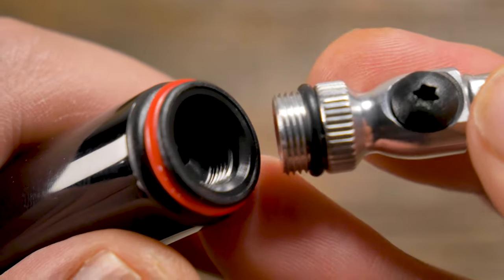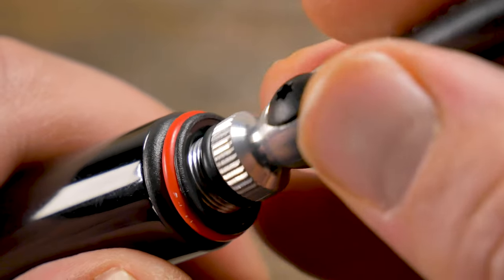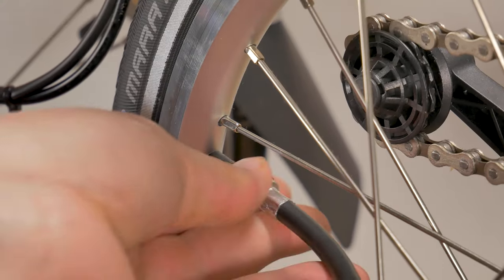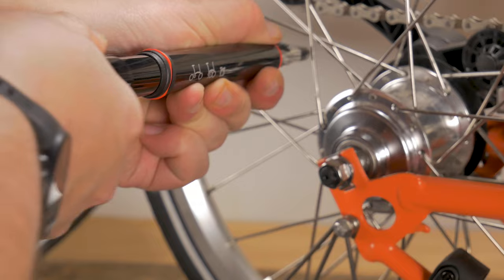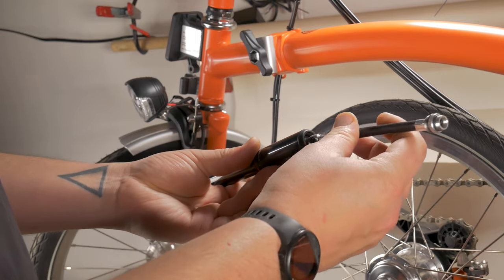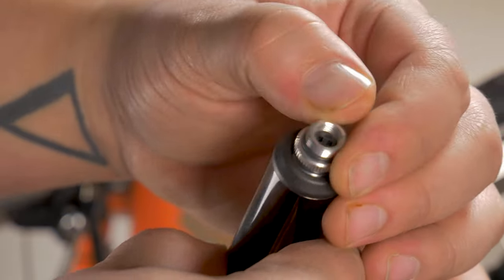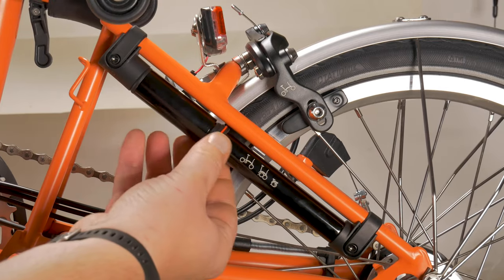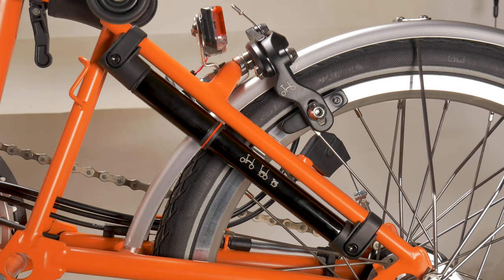Brompton Air Pump by Lezyne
New kid on the block! Brompton redesigned their specially made air pump with Lezyne that features custom mounting hardware to fit ANY Brompton folding bike.

A real treat is that this uses a hose that can be flipped to accept either presta or schrader valves. In addition to two valve selections, its much easier to operate with the hose and you can pump up to 160 PSI but make sure to see what your tires are rated for.